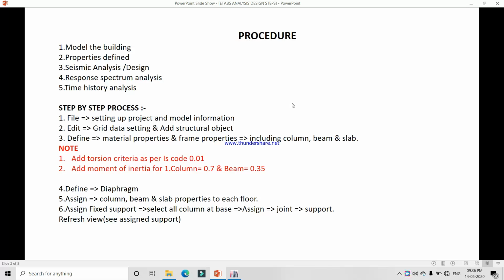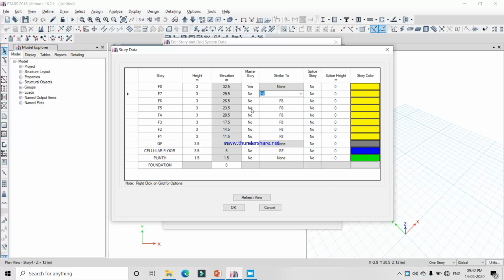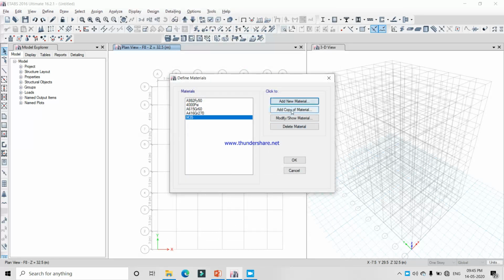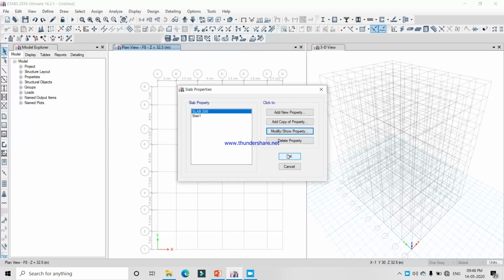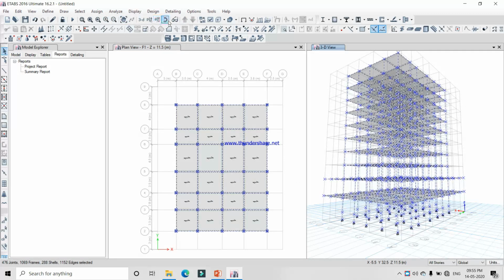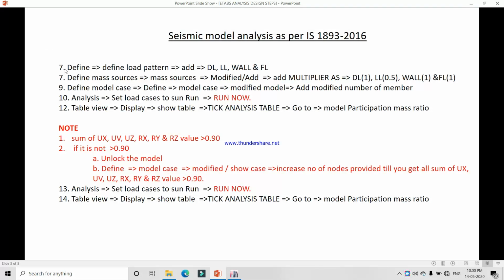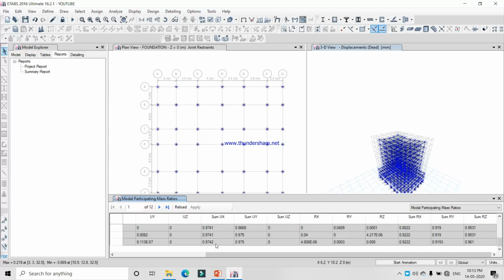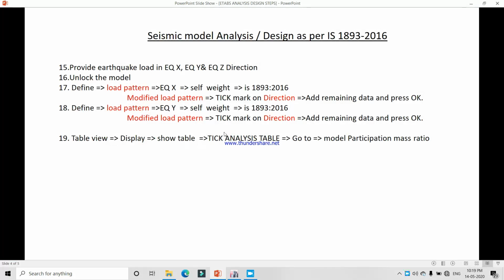ETABS BUILDING MODEL ANALYSIS AND DESIGN BY STATIC & DYNAMIC METHOD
In this video i am going to cover analysis and design of structure by using static and dynamic analysis.
Analysis of structure by response spectrum analysis.
where you learn that how to design and analysis of model by using RESPONSE SPECTRUM METHOD.